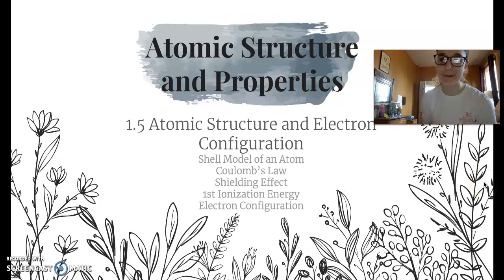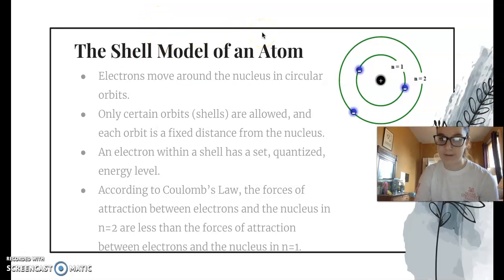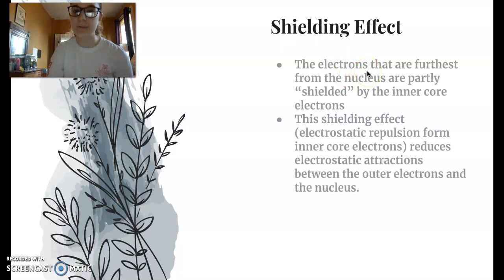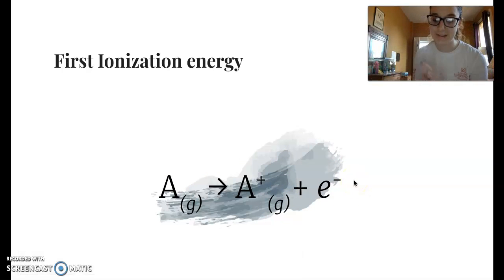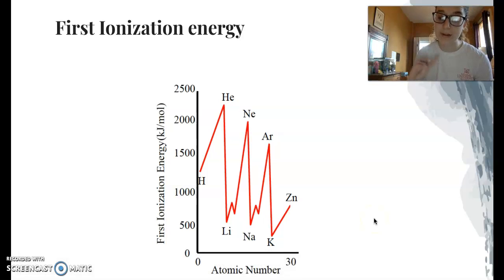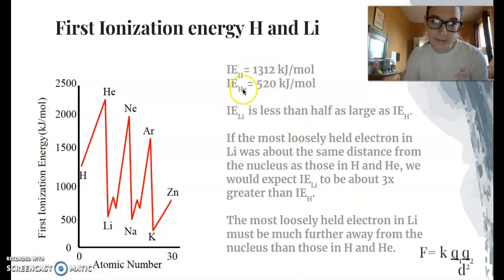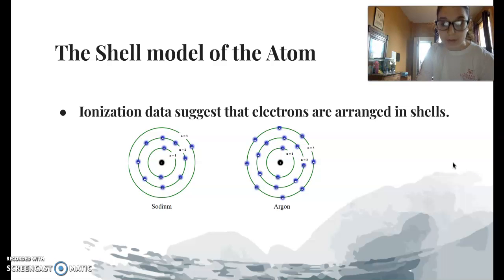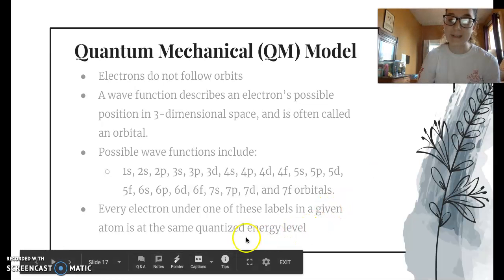Unit 1.5 notes Pt 1